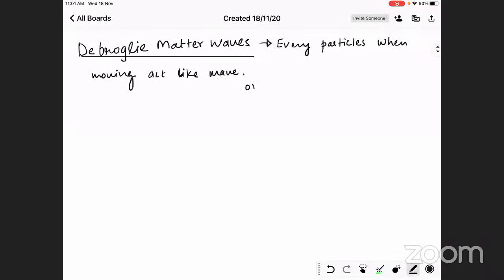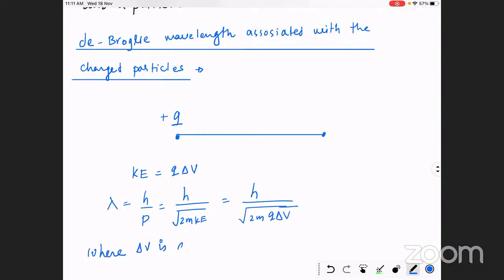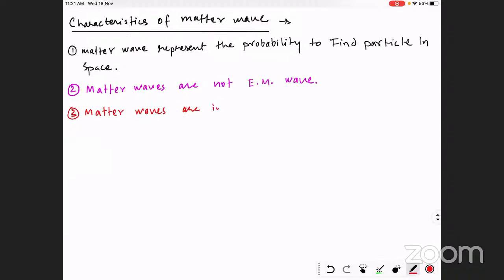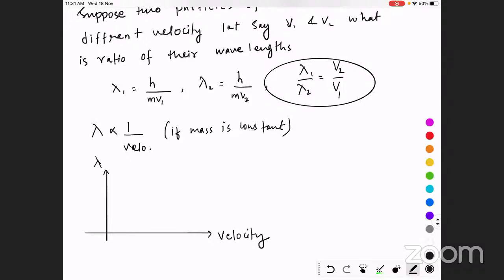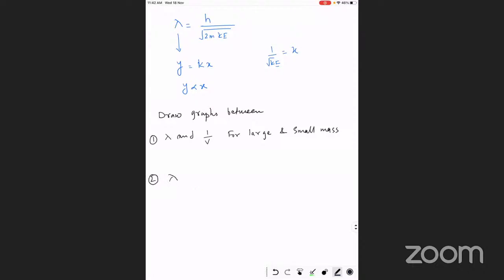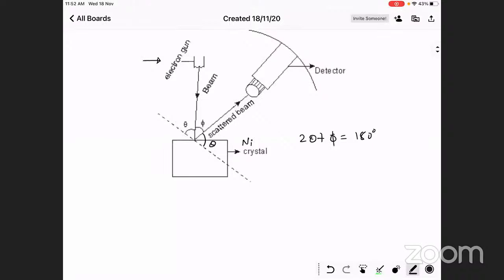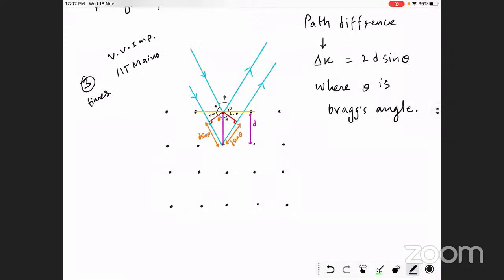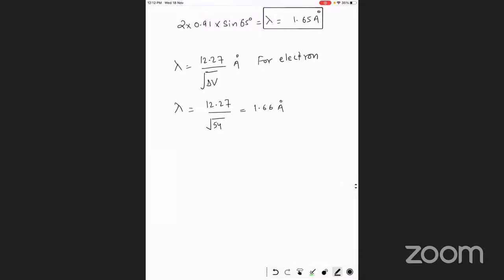Class - 12th - Physics - De Broglie Matter waves